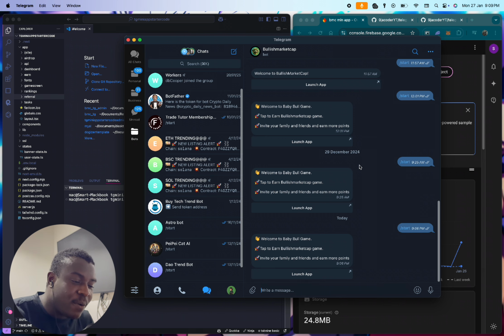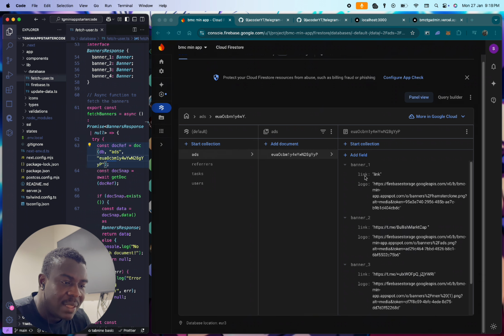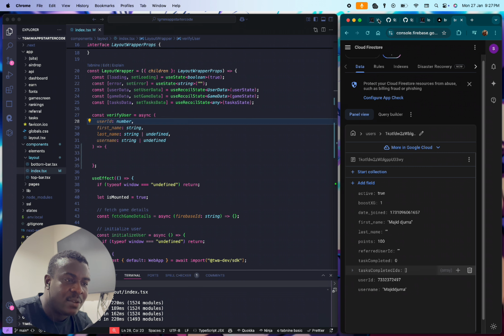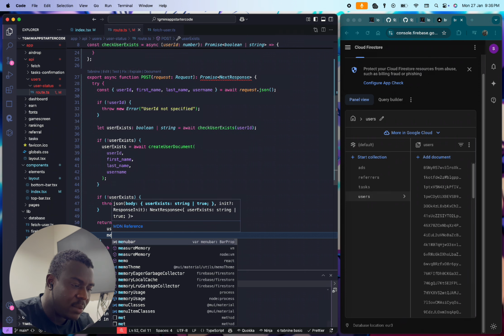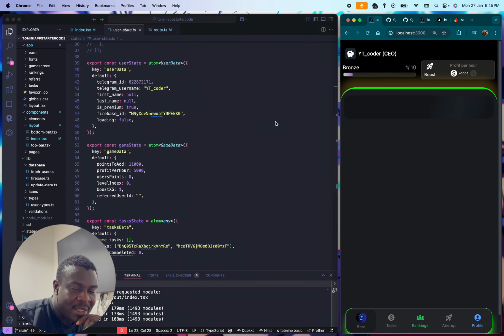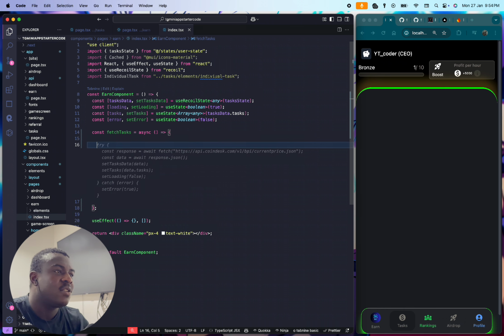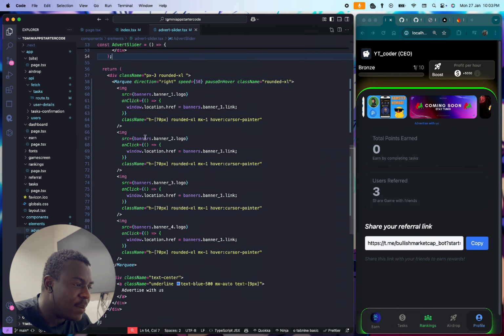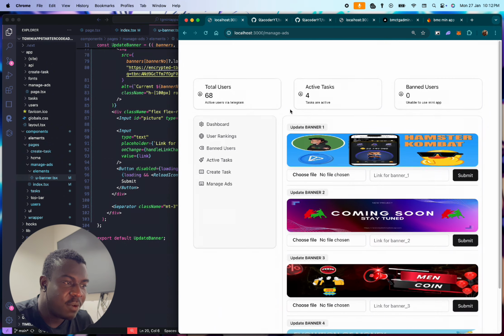Telegram Mini App Hamster Kombat Clone + Admin Panel built with Nextjs TgSDK Tailwindcss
In this video you will learn how to build and setup your own Hamster clone mini app with Nextjs Tailwindcss React recoil lucide-react tg-sdk

Chapters
00:00 Demo of the project
03:27 Repository of the starting code
04:10 Demo of the admin panel
07:03 Setting up the firebase database
12:00 Building the layout wrapper component
36:00 Setting up the recoil states
41:30 Building the home component
46:00 Setting up the Task component
51:03 Setting up the Ranking component
53:53 Setting up the Referral component
56:00 Setting up the Admin panel